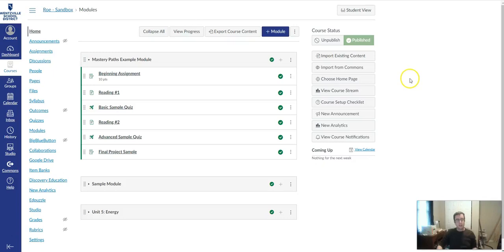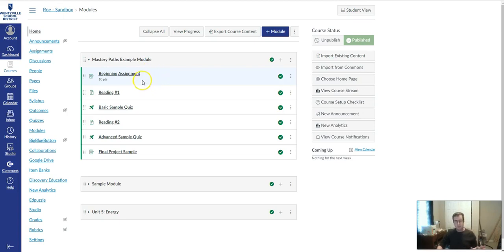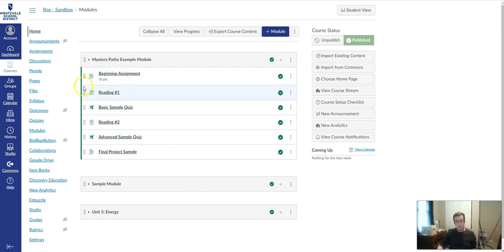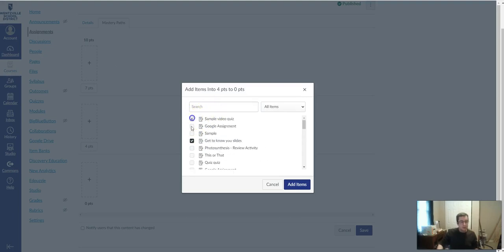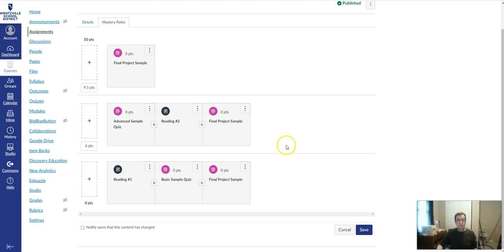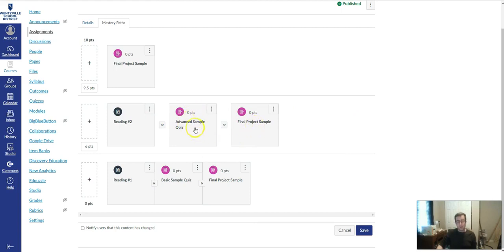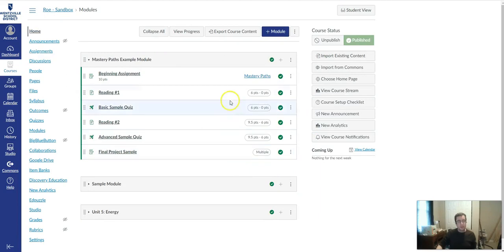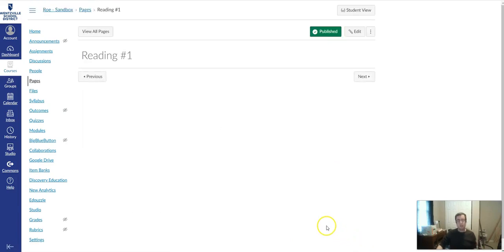Mastery Paths Overview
An overview of how to set up Mastery Paths in Canvas